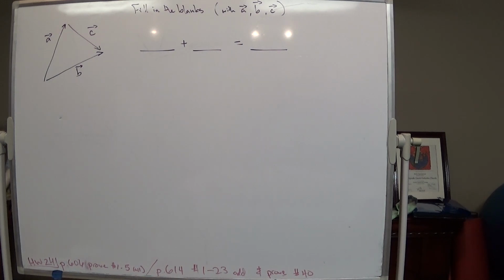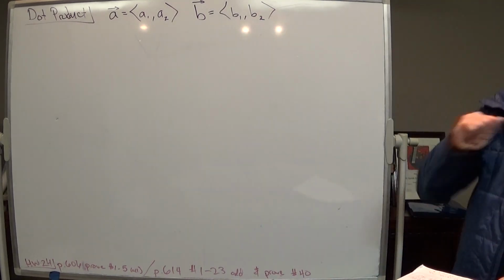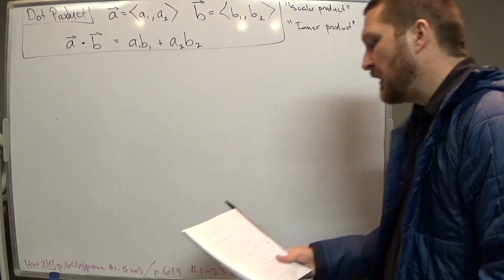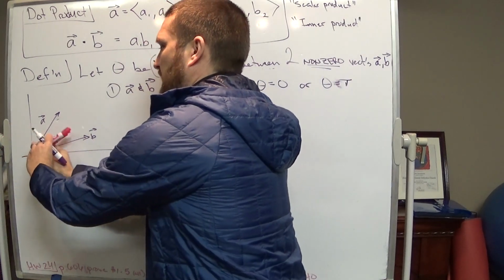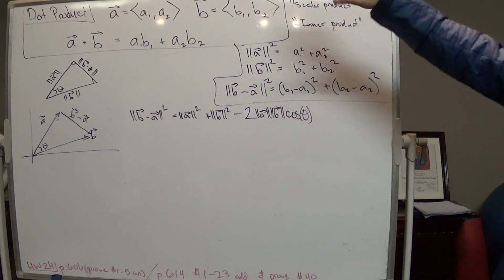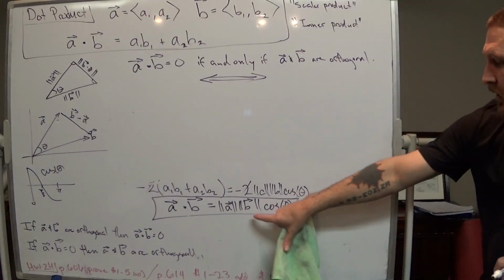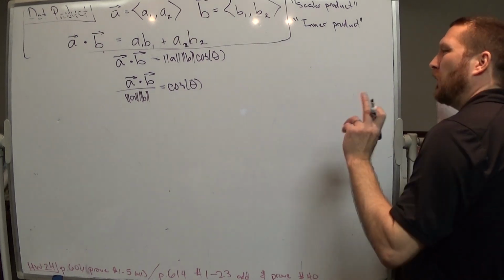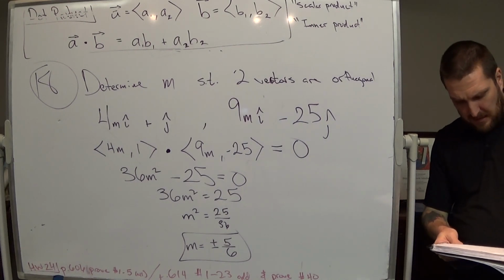Lecture 32 - The Dot Product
- Definition of the dot product of two vectors

- How the dot product relates to the angle between two vectors